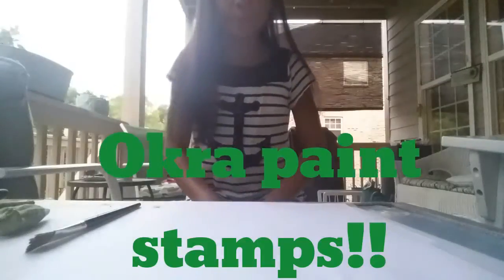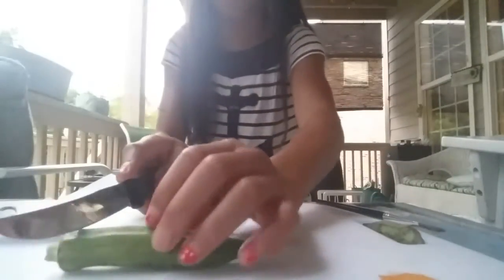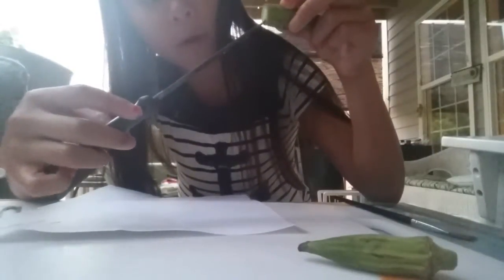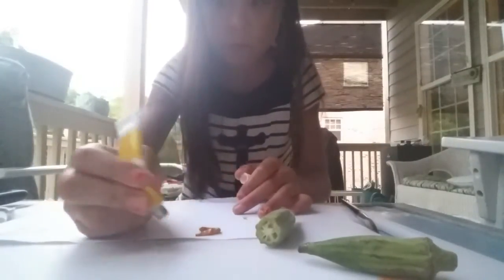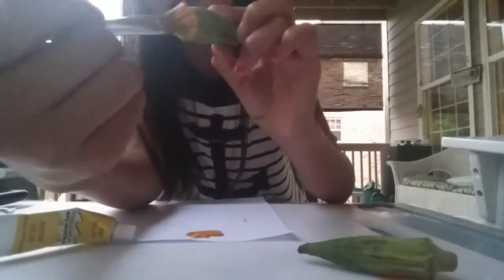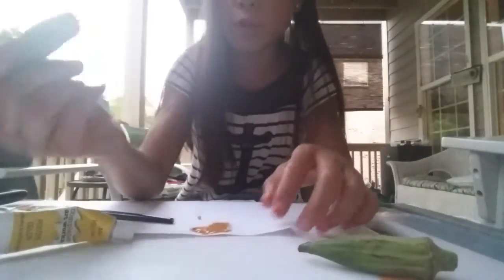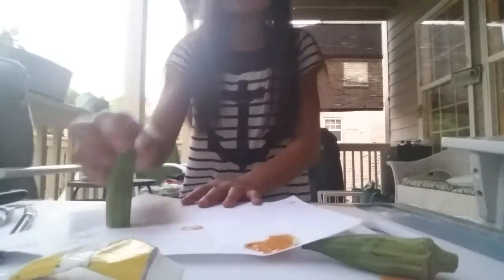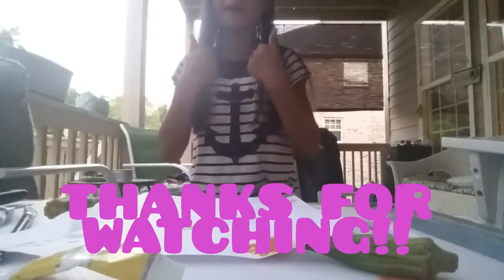Summer diy| Okra stamps💚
Fun and simple diy just for you😊 Give it a thumbs up of you liked it